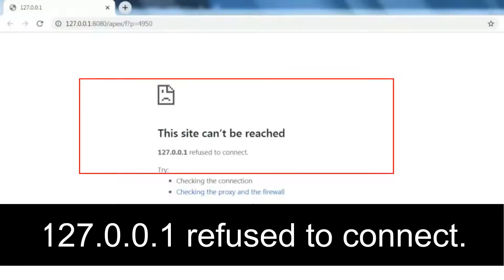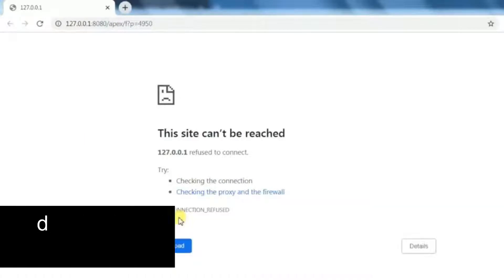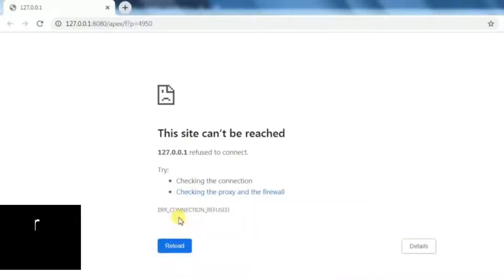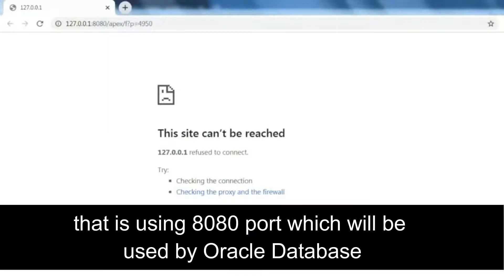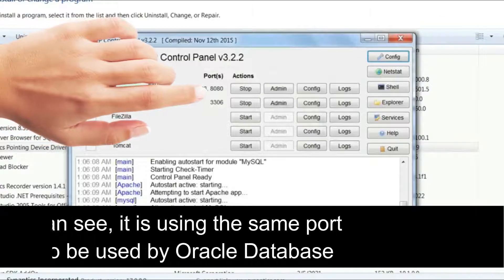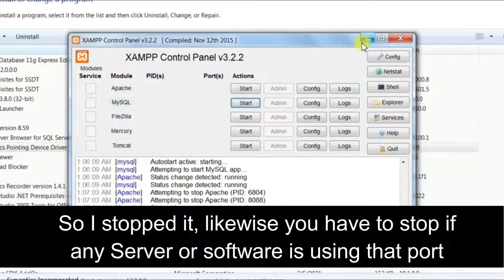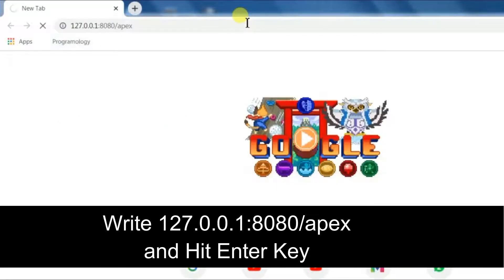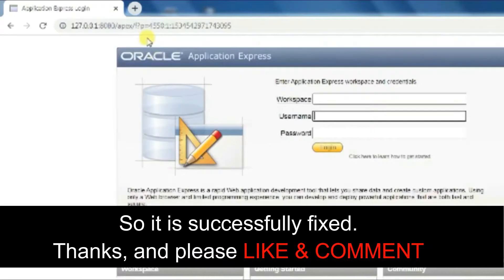fix this site can’t be reached 127.0.0.1 refused to connect oracle database 11g 12c 19c 21c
fix this site can’t be reached 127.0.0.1 refused to connect oracle database 11g 12c 19c 21c and any other
version before 2021 or after 2022, this is forever solution to fix error comes after typing 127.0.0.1:8080/apex
in search bar e.g. 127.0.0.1 refused to connect on windows 7 windows 10 or windows 11.

[ 00:00 ] this site can’t be reached 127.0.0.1 refused to connect

So, if you are looking for any of the following queries, this oracle video tutorial is for you;

1. how to fix 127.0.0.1 refused to connect windows 10
2. how to fix this site can t be reachedlocalhost refused to connect
3. how to fix localhost:8080 this site can t be reached on oracle database
4. how to fix oracle server this site can t be reached

Note:
This solution works for all versions of oracle database e.g.
oracle database 11g express edition
oracle database 12c
oracle database 19c
and oracle database 21c

Thanks,
Programology